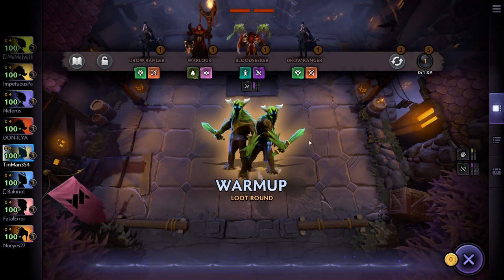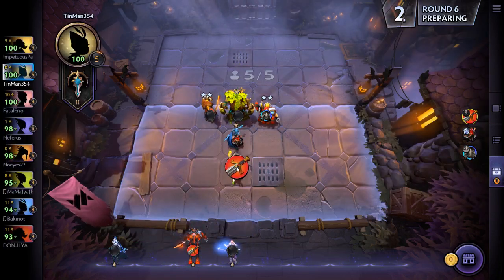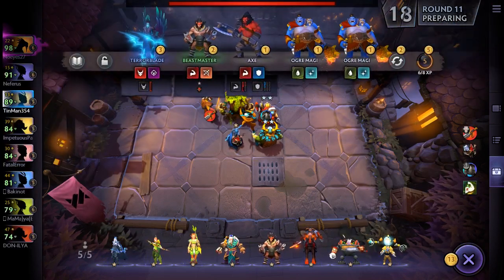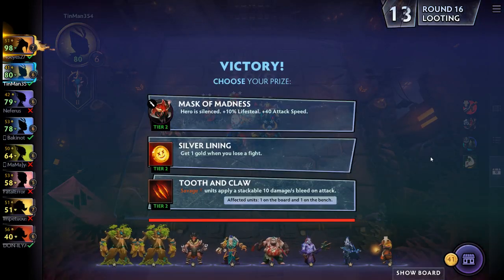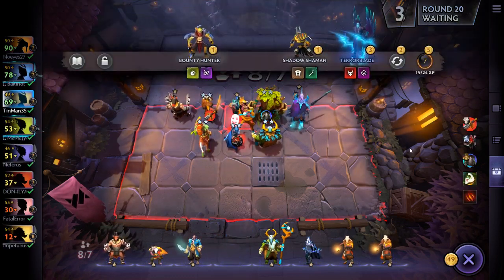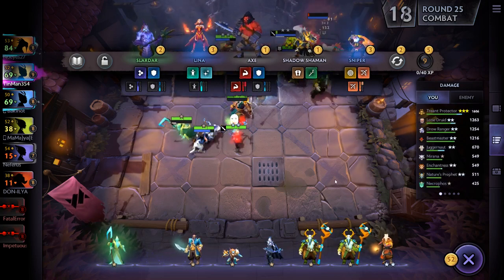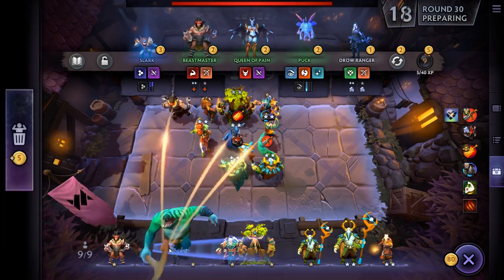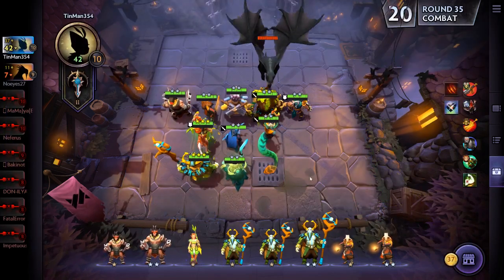Gold Management Strategy Gameplay Example | Dota Underlords